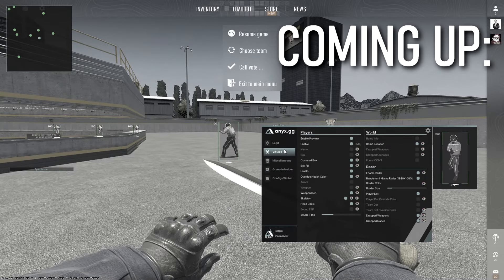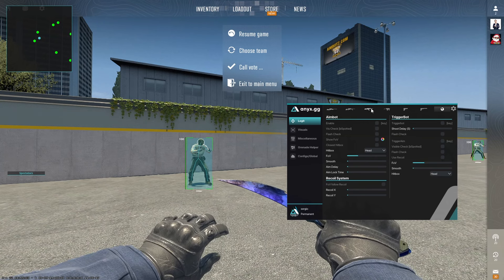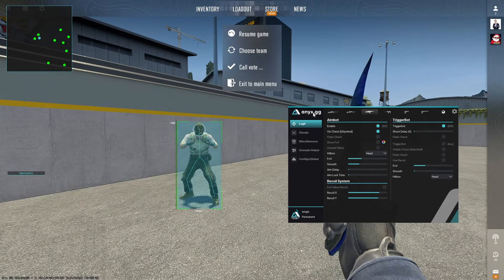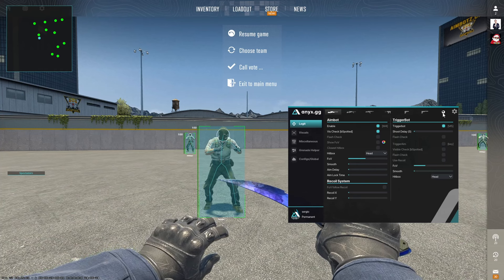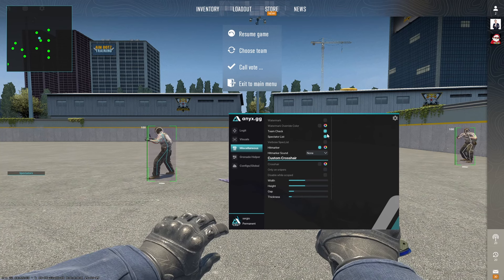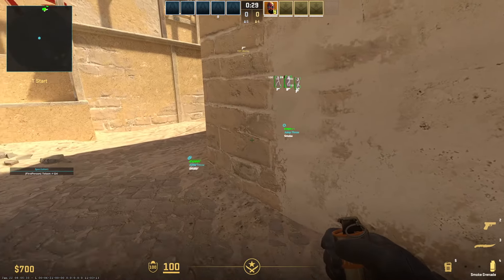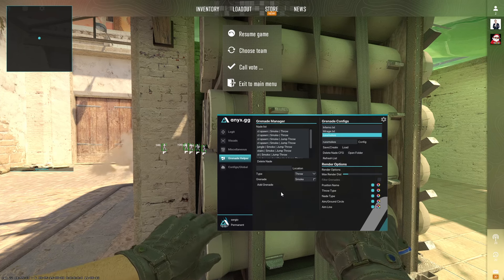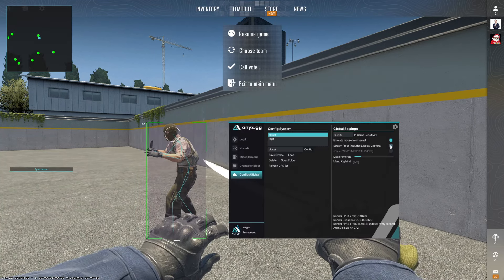CS2 CHEAT REVIEW // ANYX V2! MASSIVE UPDATE!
In this video rux is making a review on one of the best free/paid cs2 cheats out there. This cs2 cheat is fully external which makes the cs2 hack undetected. It has never ever gotten detected and it has maintained that track record since the beginning. Rux is showing off the anyx cs2 cheat by testing the aimbot, the esp and all other features! Radar hacks, grenade helper etc!

If you guys enjoy the content i upload, consider liking the video and leaving a comment as it helps me a lot! Thank you in advance.